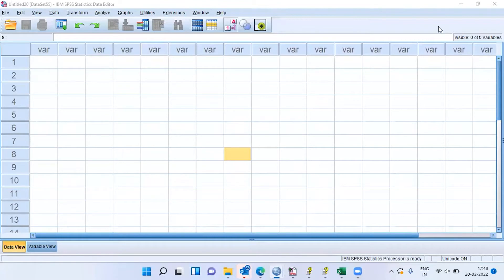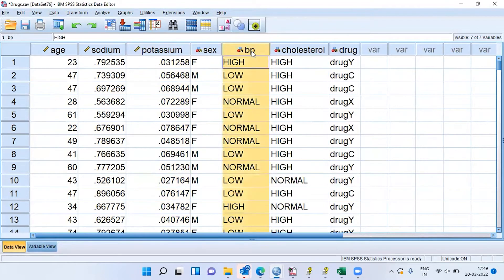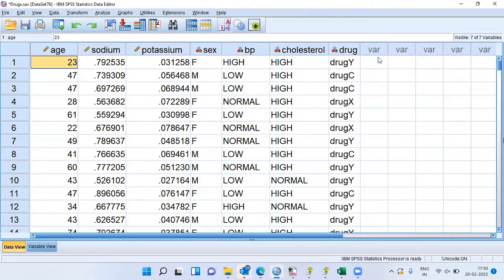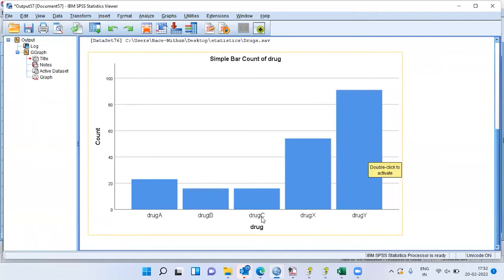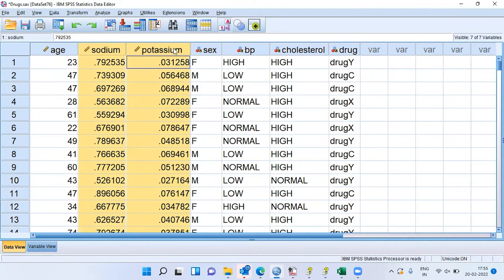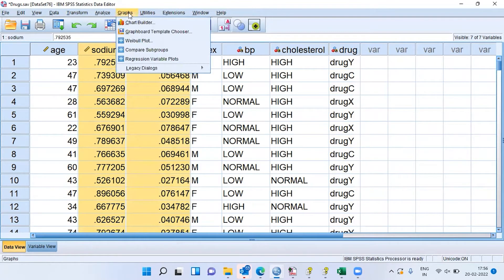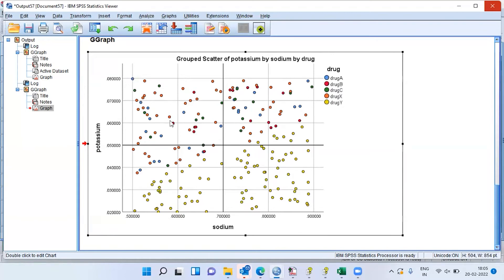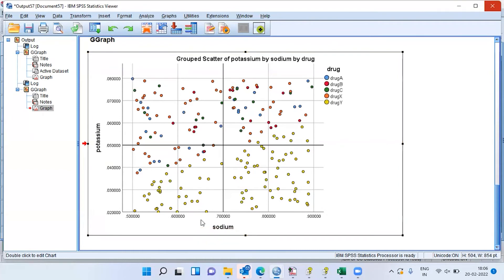Healthcare Analytics 3 simple steps to perform EDA using SPSS | RACE | REVA University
In this video we discuss about the following points for healthcare analytics:
1. Distribution chart
2. Quadrant Analysis using Scatter plot.
3. Stacked Histogram